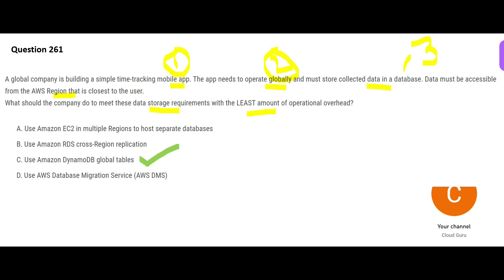PART 57 - AWS Cloud Practitioner Real Certification Questions